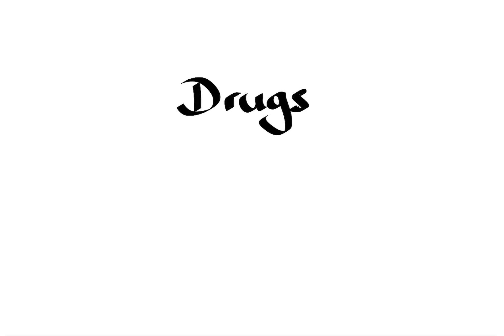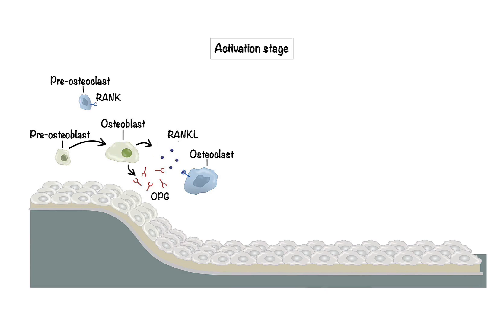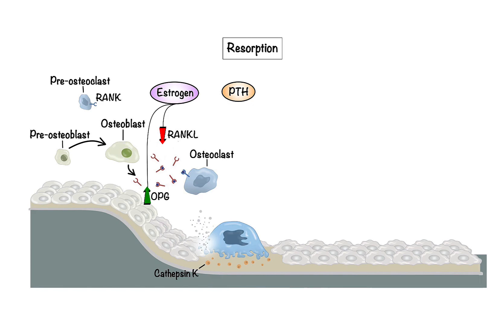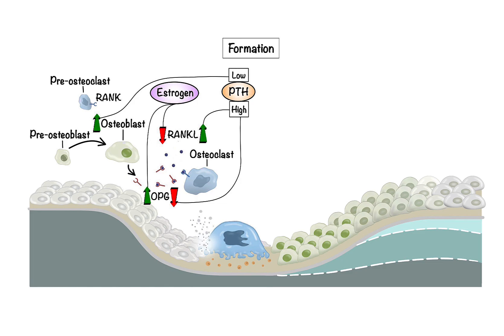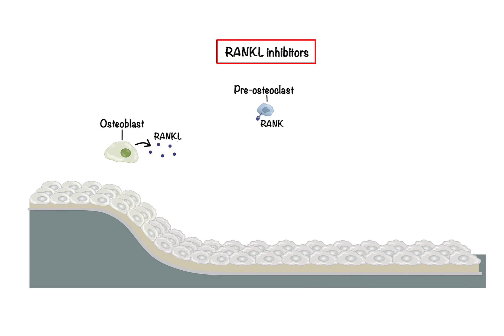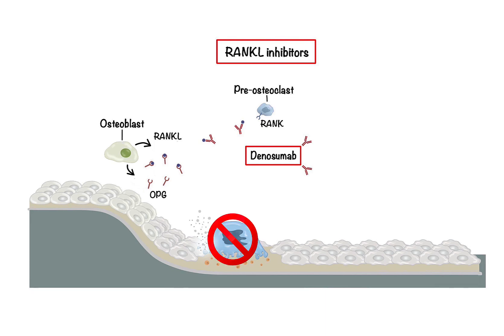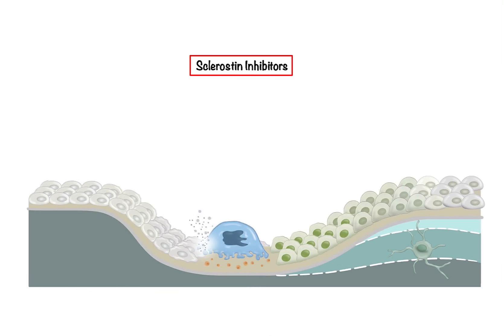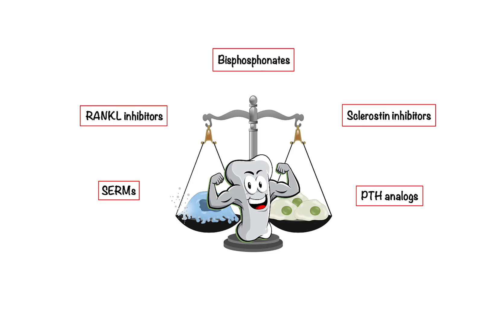Pharmacology - DRUGS FOR OSTEOPOROSIS (MADE EASY)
In this comprehensive video on pharmacology, we delve into the fascinating world of drugs used to treat osteoporosis. If you're curious about how bisphosphonates, RANKL inhibitors, selective estrogen receptor modulators (SERMs), parathyroid hormone (PTH) analogs, and sclerostin inhibitors work to combat this debilitating condition, you're in the right place!

Understanding the mechanisms of action behind these osteoporosis drugs is crucial for both healthcare professionals and individuals seeking to educate themselves. Join us as we break down each class of medication, exploring their unique roles in promoting bone health and preventing fractures.

🔬 Bisphosphonates: Discover how these widely prescribed drugs inhibit bone resorption, effectively strengthening bones and reducing the risk of fractures.

🔬 RANKL Inhibitors: Learn about the targeted approach of RANKL inhibitors, which interfere with the signaling pathway responsible for bone breakdown, ultimately leading to increased bone density.

🔬 Selective Estrogen Receptor Modulators (SERMs): Uncover how SERMs work by binding to estrogen receptors, offering estrogen-like effects on bone density while minimizing estrogen-related risks.

🔬 Parathyroid Hormone (PTH) Analogs: Explore the fascinating concept of using synthetic PTH analogs to stimulate bone formation, enhancing bone strength and reducing the likelihood of fractures.

🔬 Sclerostin Inhibitors: Delve into the role of sclerostin, a protein that inhibits bone formation, and learn how the novel class of sclerostin inhibitors helps to increase bone density by neutralizing its effects.

Whether you're a healthcare professional, a student, or simply interested in learning about osteoporosis treatment options, this video will empower you with the knowledge you need.

0:00 Intro - Osteoclasts & Osteoblasts
00:45 Bone Remodeling Process
4:40 RANKL inhibitors
5:58 Bisphosphonates
7:18 Selective Estrogen Receptor Modulators
8:35 Parathyroid Hormone Analogs
9:57 Sclerostin Inhibitors
10:54 Summary